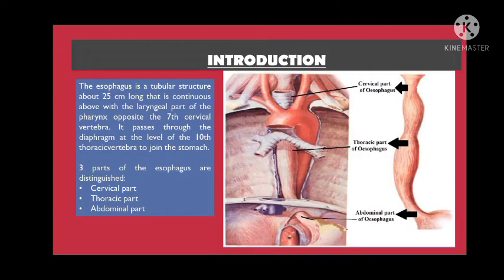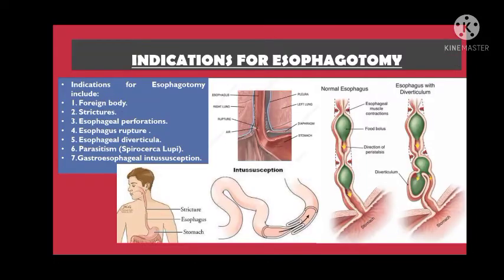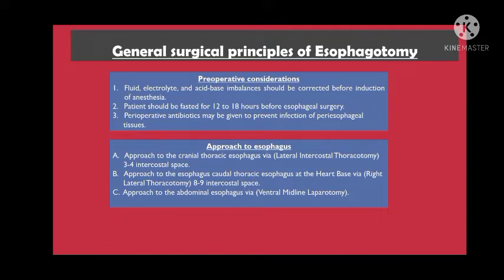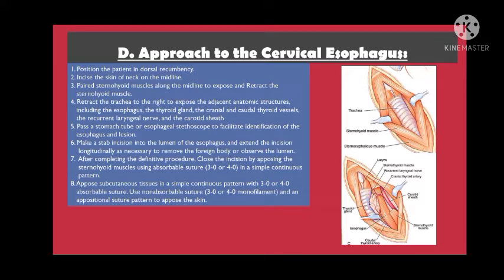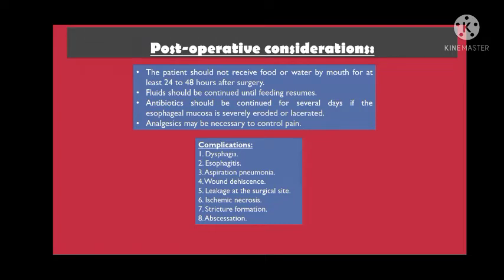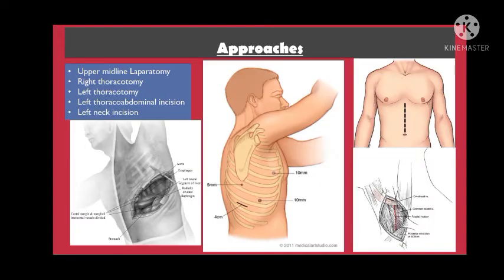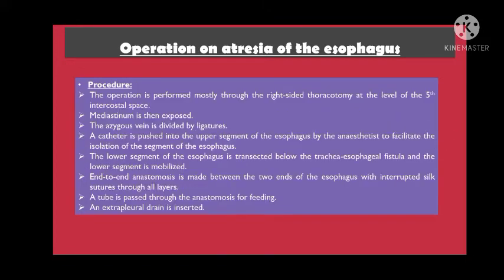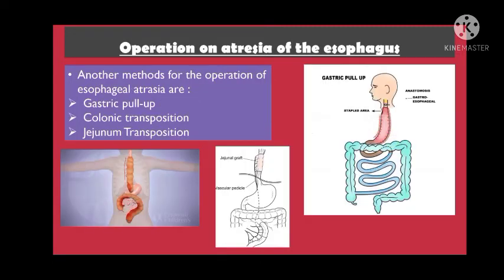ESOPHAGOTOMY, RESECTION OF ESOPHAGUS, OPERATION ON ATRESIA OF ESOPHAGUS.